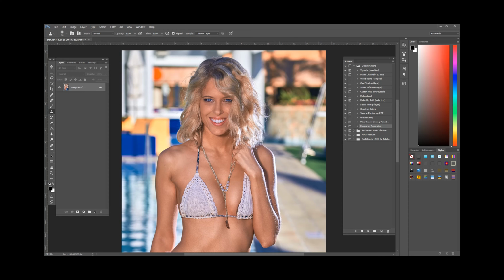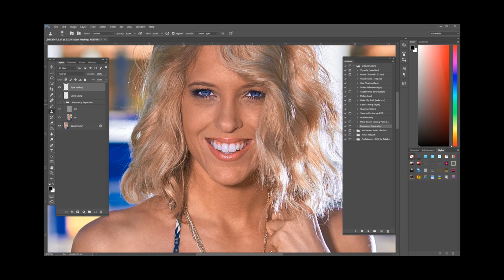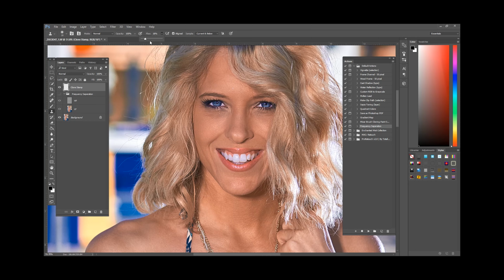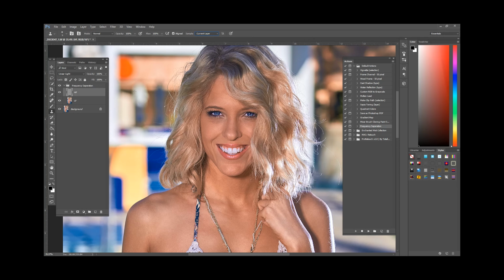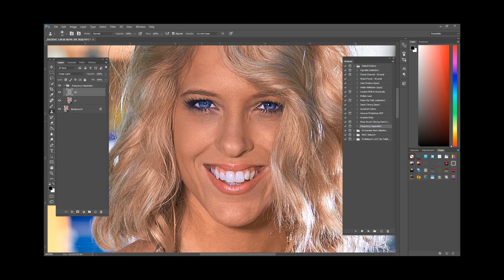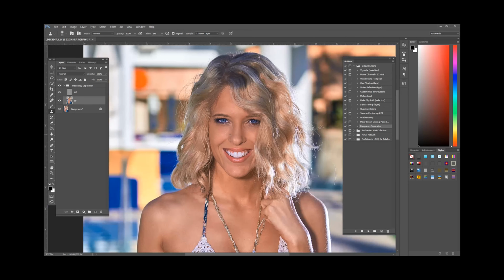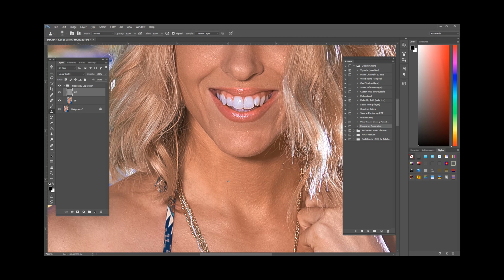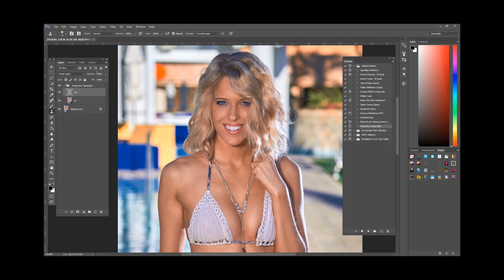Frequency Separation Unleashed Episode 2 of 2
Here's the detailed follow up episode on Frequency Separation. I'll show you not only how to use the frequency separation action but I'll show you the difference in using the spot healing tool, clone stamp tool, and what makes frequency separation my tool of choice for skin retouching.